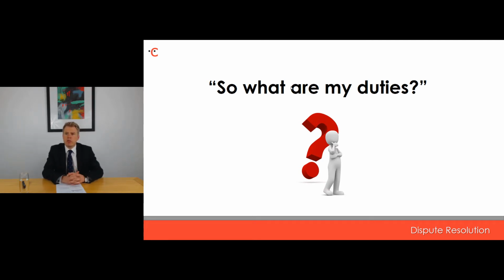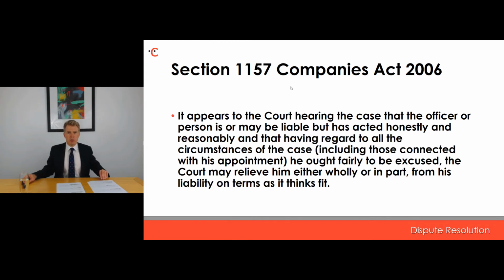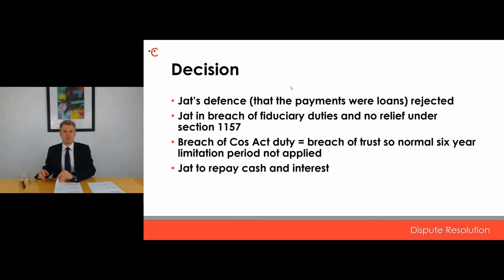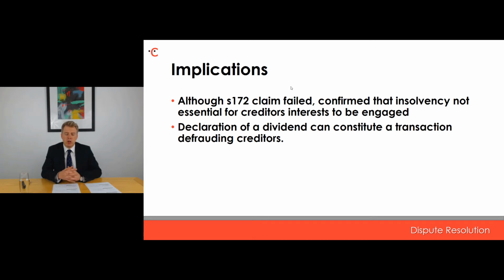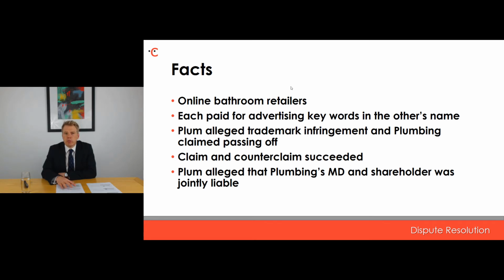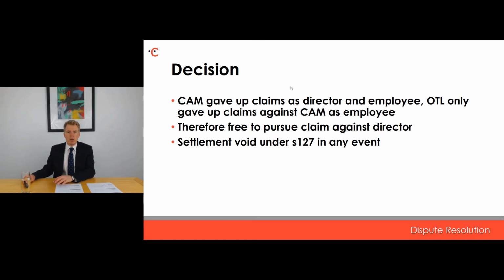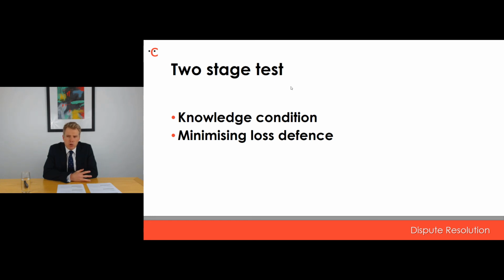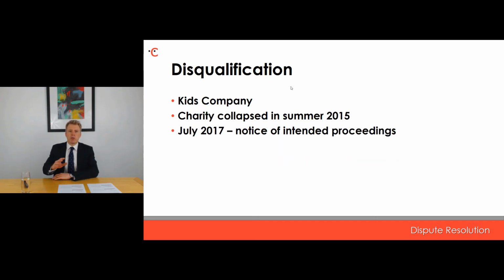Hot topics in Directors’ Liabilities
As a director, you benefit personally from your company’s limited liability status. What does that really mean in practice? When can you be personally liable for your actions as a company director?

This webinar will cover key developments in directors’ liabilities over the last 12 months.